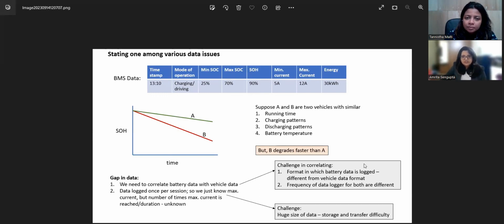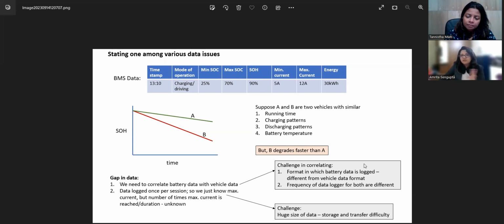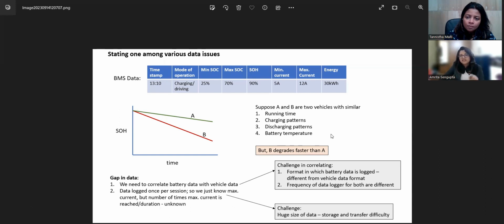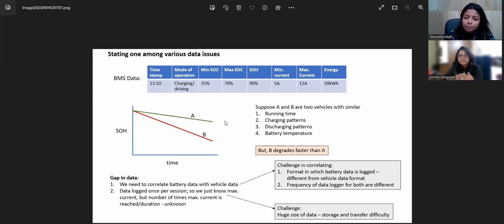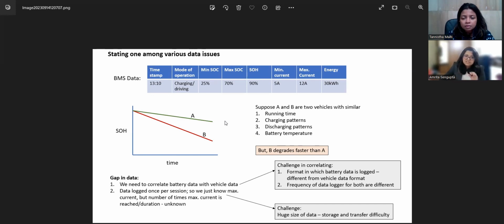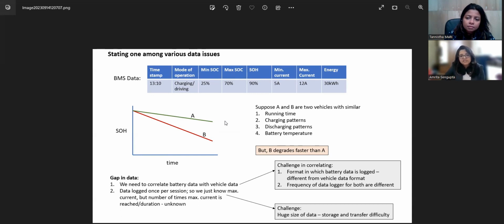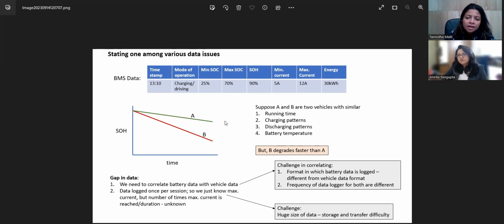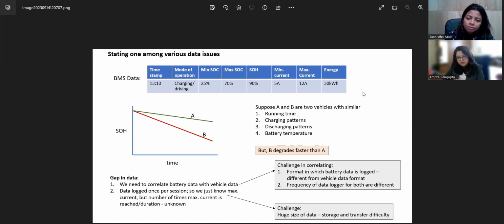State of Health of a battery affected by vehicle driving conditions | E18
In this episode, Amrita Sengupta, explains the data challenges that EV research faces. She explains the Battery Management System data, which has a time stamp when the battery is charging or discharging. We also get information on the minimum and maximum State of Charge and State of health, minimum and maximum current. It is interesting to know that the driving nature of a vehicle and the terrain of the road affect the State of Health of a battery. Even if two batteries have the same running time, charging and discharging patterns, and battery temperature, the SoH might be different, which is a very intriguing problem. We thank her for sharing knowledge.